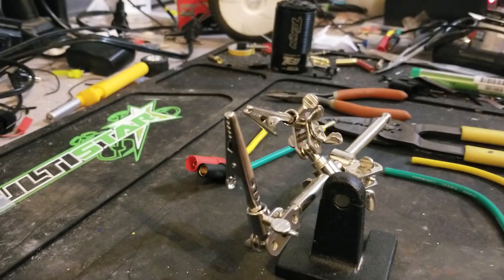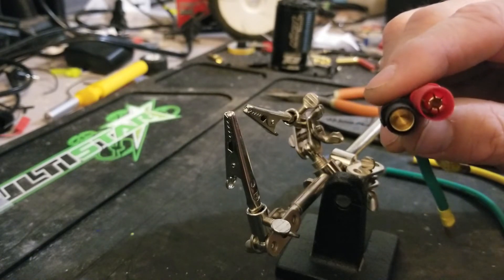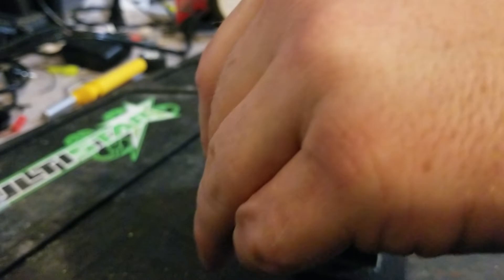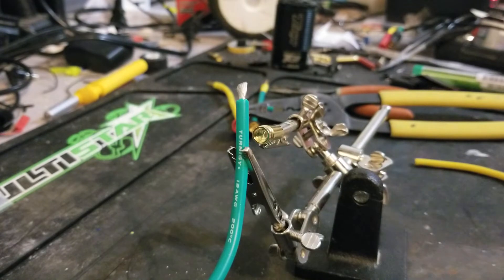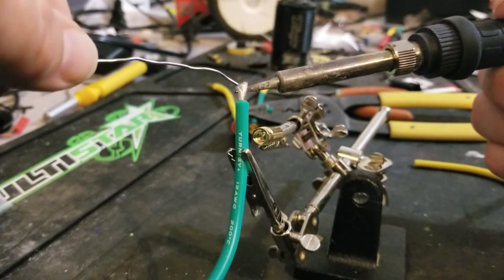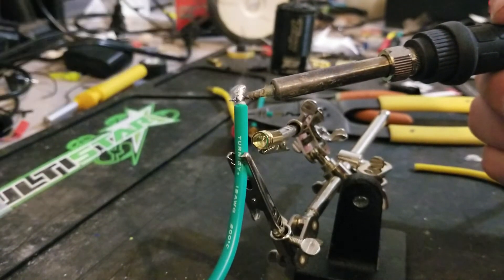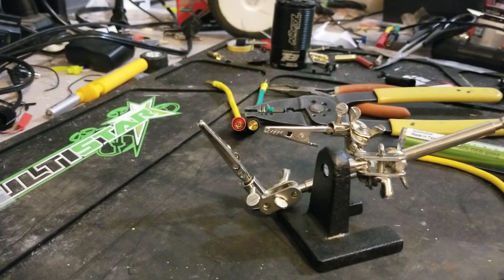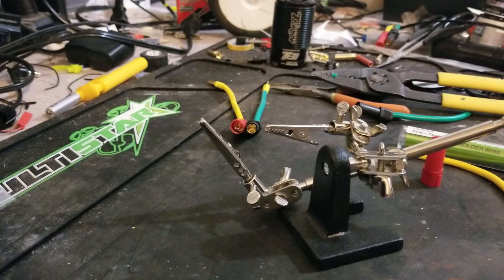How to solder xt150 connectors.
A quick tutorial on how to solder and assemble an xt150 connector.